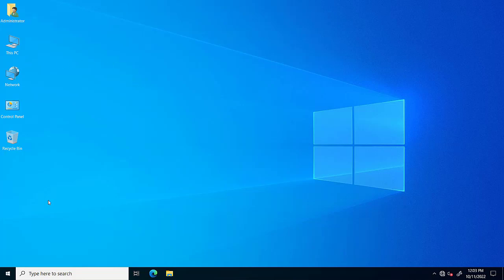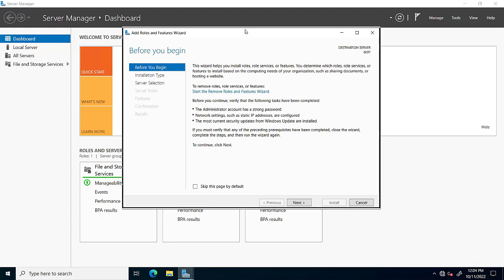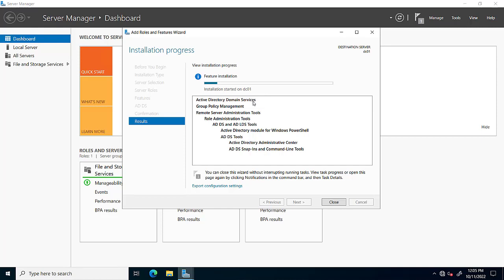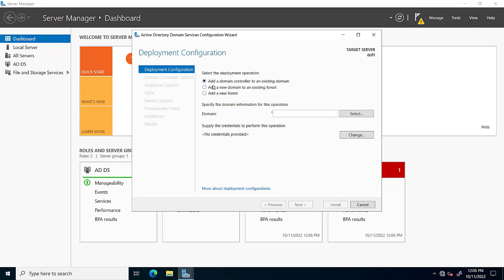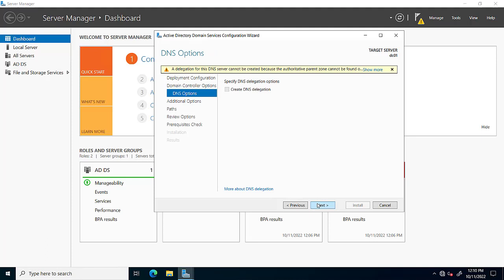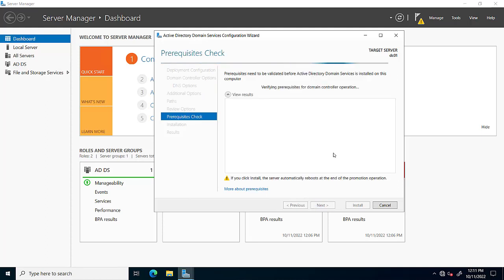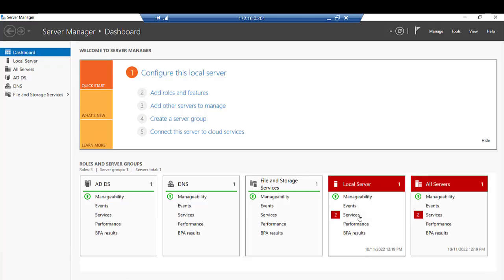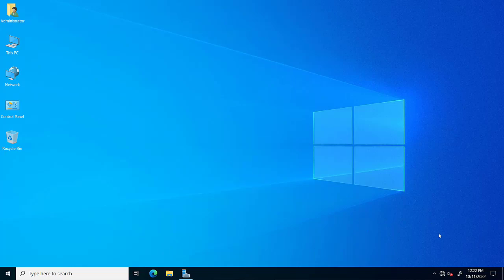How to install & Configure Active Directory in Windows Server 2022 || how to make Domain Controller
Active Directory | Windows server 2022 Active Directory Installation | Server 2022
How to Install & Configure Active Directory in Windows Server 2022 !! With Explanation !!
Active Directory Domain Services Installation & Configuration - Windows Server 2022
Install Active Directory Domain Services on Windows Server 2022
How to Install & Configure Active Directory in Windows Server 2022 | Active Directory 2022
Active Directory Installation & Configuration (ADDS) in Server 2022
How to Install & Configure Active Directory in Windows Server 2022
Windows Server 2022: How to Create an Active Directory Domain
Active Directory Installation and Configuration on Windows Server 2022
How to Install & Configure Active Directory in Windows Server 2022 step by step
How to install Domain Controller on Windows Server 2022
Active directory in a nutshell | How windows AD works in networking
Installing Active Directory Domain Services in Windows Server 2022, along with DNS
How to Install Active Directory Domain Services ADDS in Windows Server 2022
Windows Server 2022 Active Directory Domain Controller Install
How To Install ( AD DS ) Active Directory Domain Controller Server on Windows Server 2022
Windows Server 2022: How to Install Active Directory Domain Services (Configure Domain Controller)
2022 server
2022 windows
2022 windows server
datacenter 2022
dell windows server 2022
dl180
dl180 gen10
hp dl180
hp dl180 gen10
hp proliant dl180 g6
hpe proliant dl180 gen10
hpe proliant dl180 gen10 server
microsoft 2022 server
microsoft windows server 2022 datacenter
microsoft windows server 2022 standard
microsoft windows server standard 2022
ms server 2022
new windows server 2022
proliant dl180 g6
server 2022
server 2022 cal
server 2022 core
server 2022 cost
server 2022 datacenter
server 2022 datacenter key
server 2022 essentials
server 2022 key
server 2022 pricing
server 2022 rds cal
server 2022 standard
server 2022 standard key
server essentials 2022
server windows 2022
win 2022 server
win server 2022
windows 11 server 2022
windows 2022 datacenter
windows 2022 essentials
windows 2022 server
windows datacenter 2022
windows server 2022 cost
windows server 2022 datacenter price
windows server 2022 essentials
windows server 2022 price
windows server 2022 rds cal
windows server 2022 small business
windows server 2022 standard price
windows server datacenter 2022
windows server essentials 2022
windows server standard core 2022
how to install active directory in windows server 2022
how to install active directory in windows server 2008 r2
how to install active directory in windows server 2012 r2
how to install active directory in windows server 2016 step by step
how to install domain controller in windows server 2016
how to install domain controller in windows server 2019
how to install domain controller in windows server 2022
how to install domain controller in windows server 2012
how to install domain controller in windows server 2012 r2 step by step
how to install domain controller in windows server 2019 core